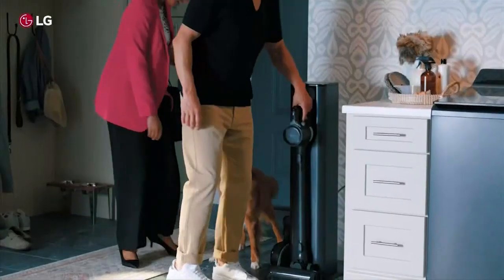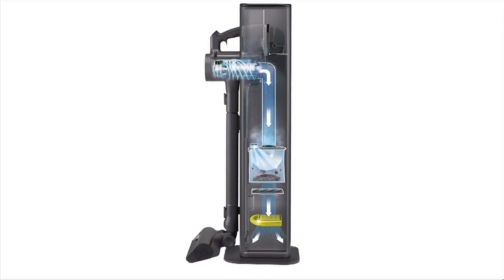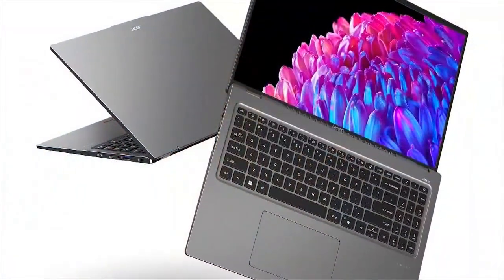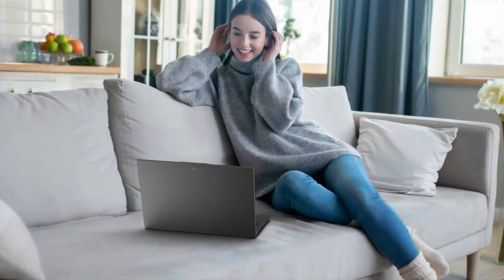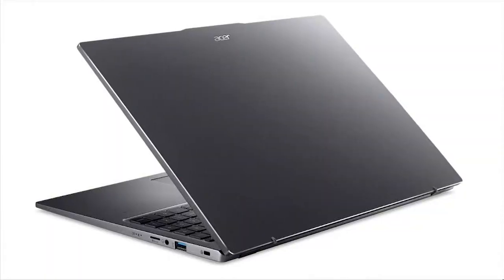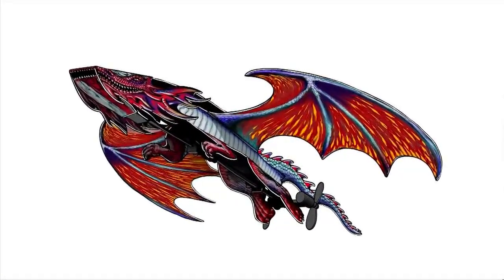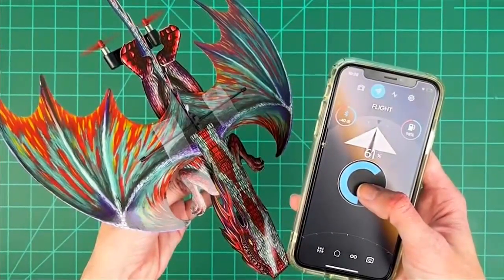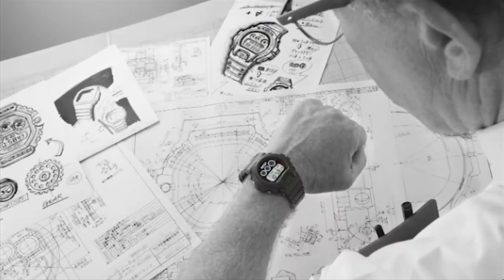Back to School with Trisha Hershberger - WPHL